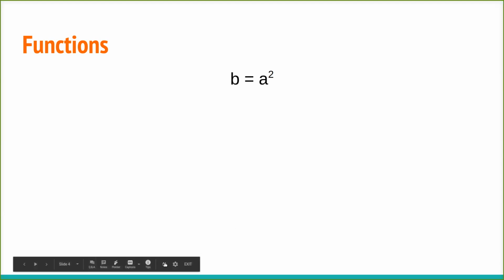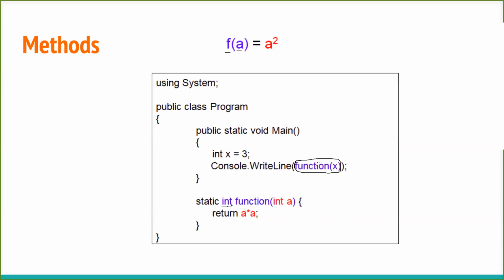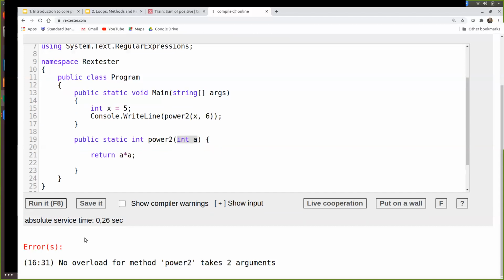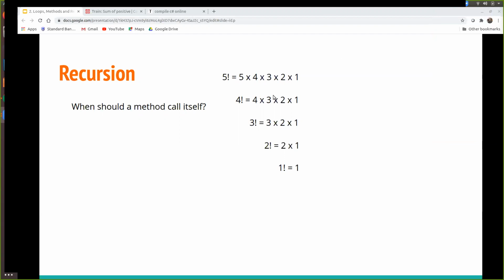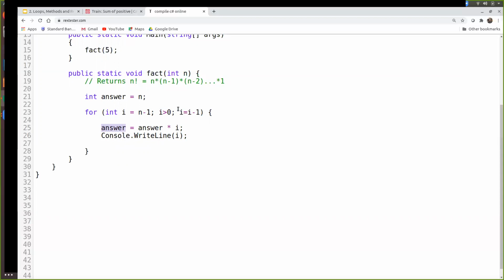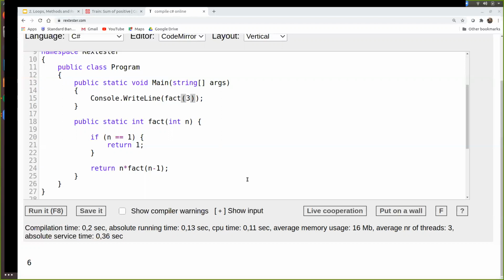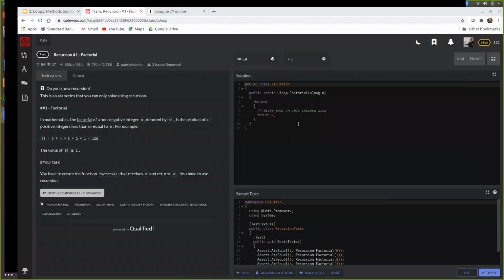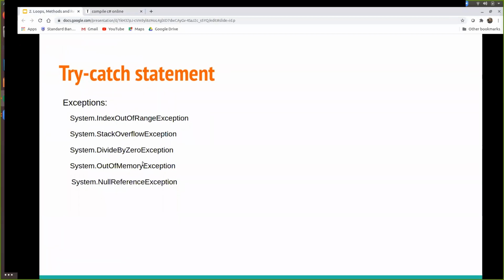MTA Saturday - Methods, Recursion and Exceptions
We covered methods, recursion and exceptions. Attendance was low today due to load shedding and so some disaster management was required.

The codewars kata for this week is called "Recursion #1 - Factorial", it is 7 kyu.